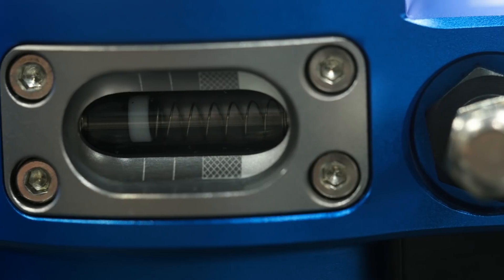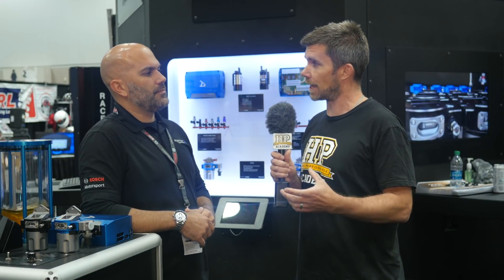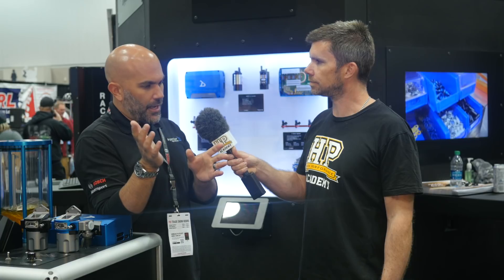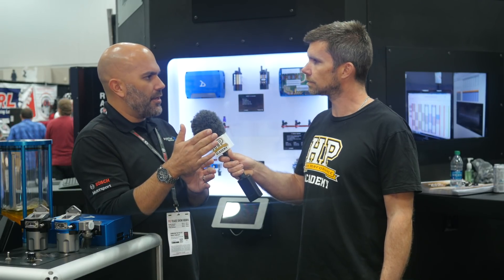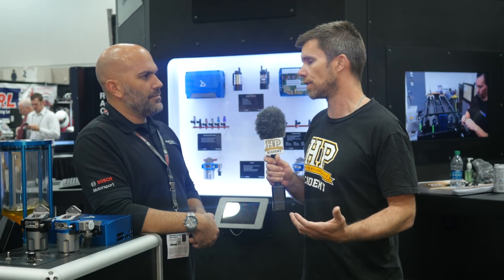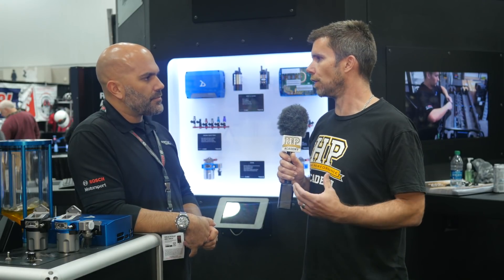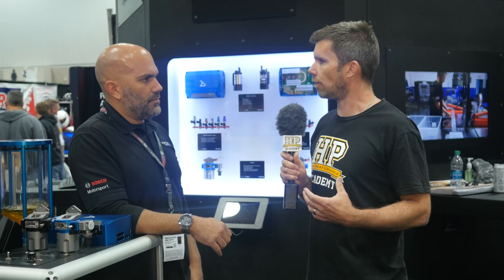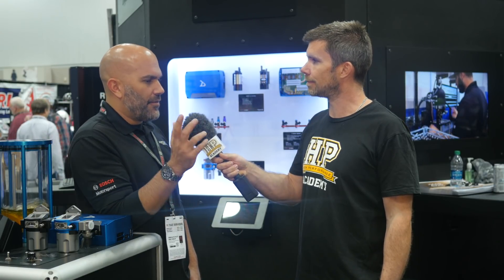What do you know about fuel filters? | Injector Dynamics [TECH TALK]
One of our favourite products from PRI2017 was Injector Dynamics recently released ID-F750 fuel filter. I know it’s hard to get excited about a fuel filter but this thing is packed with some really innovative features that make it worth a serious look.

Tony Palo takes the time to run us through the ins and outs of fuel filtration and also the features this product has itself. First up it has an easily replaceable filter element that you can change without tools. Worried about the filter working loose? No stress - ID have got you covered with a neat safety clip that makes it impossible to work loose by accident. If you’re sick of getting sprayed with fuel when it comes to releasing pressure from the fuel system, ID have thought of this too - A Schrader valve allows you to safely and easily bleed down pressure before replacing the filter.

Easily the smartest feature however is the visual gauge to show the pressure drop across the filter. This allows you to see how much restriction the filter is offering and hence when it needs to be replaced. If you’re a data nerd like us then you can also add an optional block that bolts to the outlet and includes a Bosch 10 bar pressure and temperature sensor. Did we mention it also looks great? A++ would trade again 👌🏻

Want to learn how to build performance engines? Start for free with a live lesson.